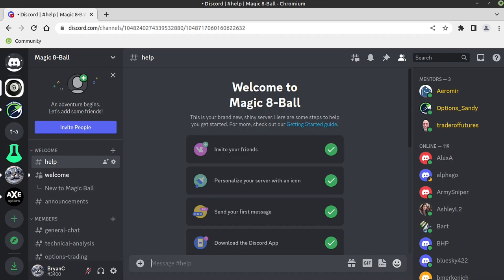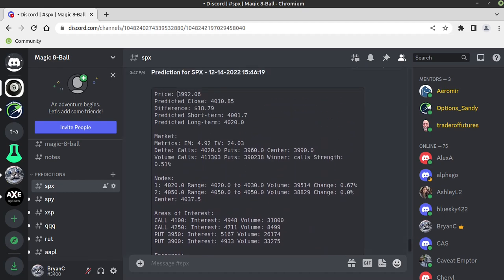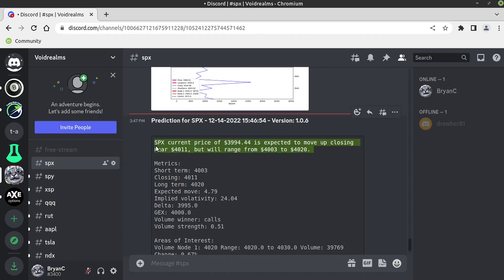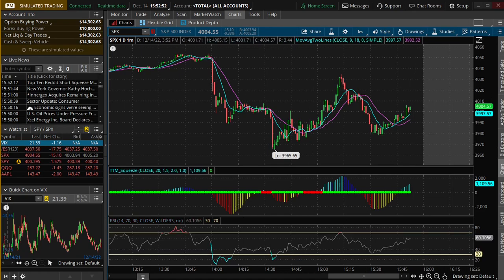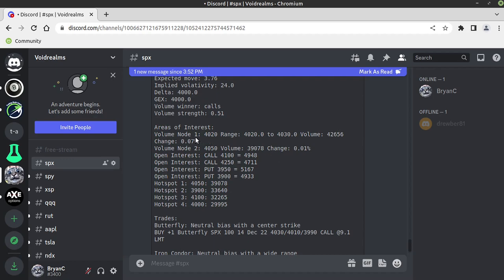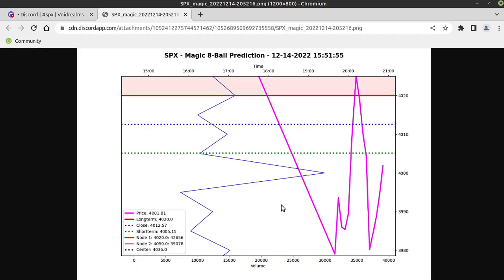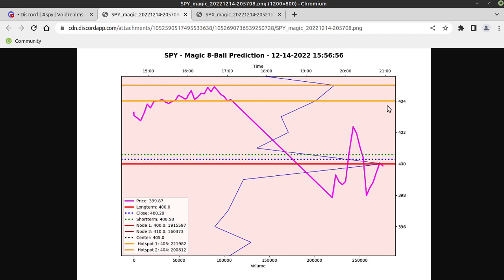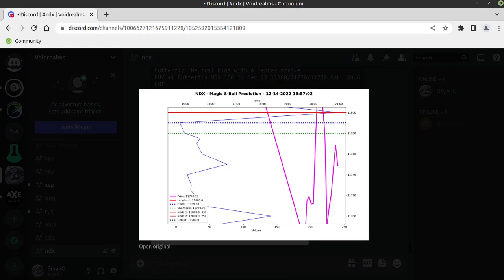Options Trading - Magic 8-Ball v.1.0.6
Version 1.0.6 Update For Magic 8-Ball the stock market prediction engine